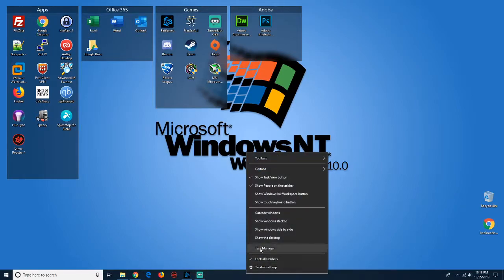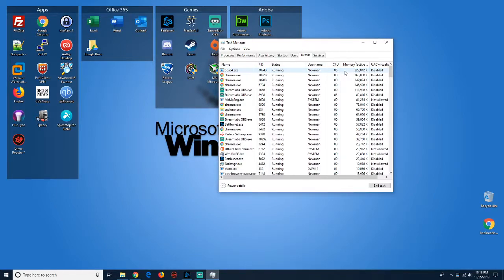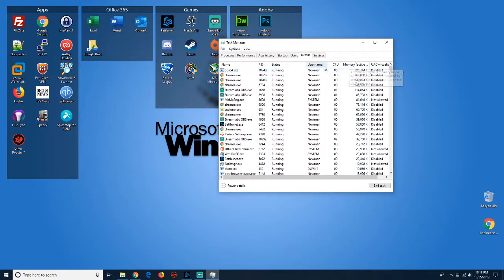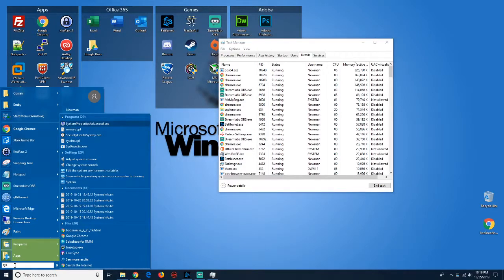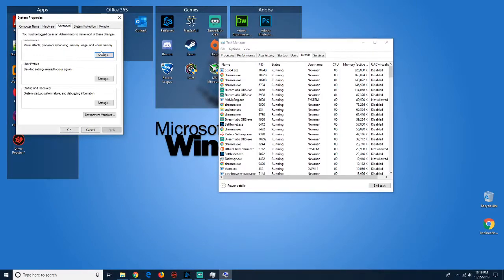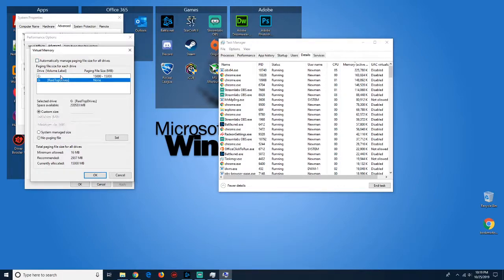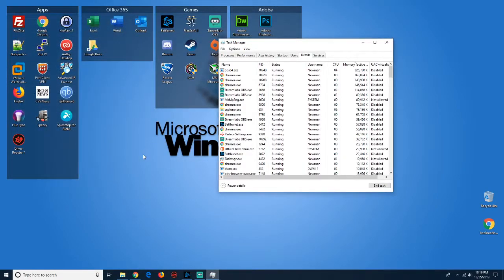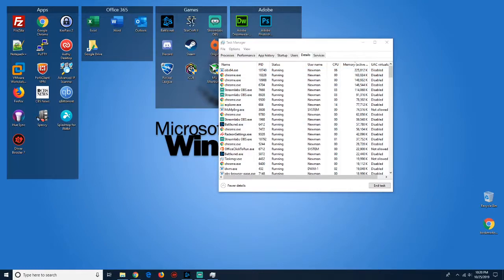Modern Warfare Crash Increase Page File Size